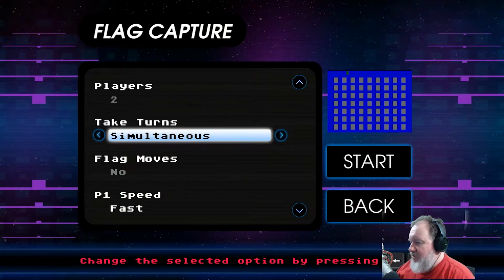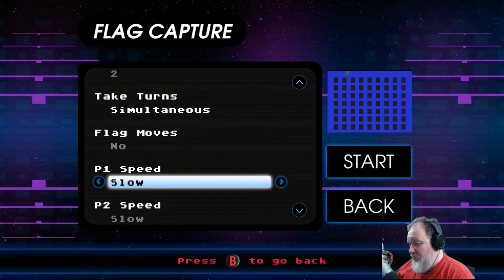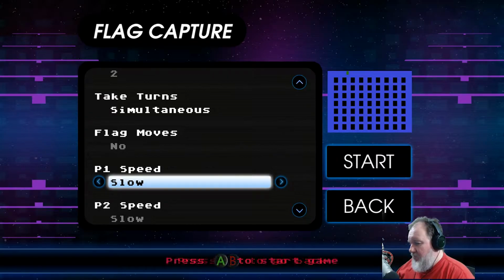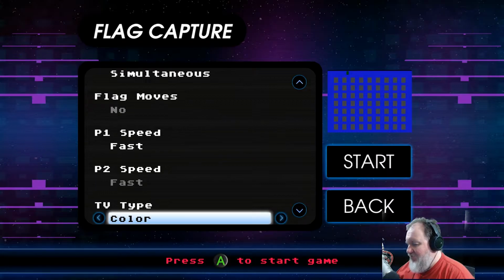Flag Capture (Atari 2600) - An Old Gamer Plays!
Flag Capture for the Atari 2600 is like a very primitive Minesweeper, except the goal was to find the flag and Minesweeper would come out for another 10 years or more. The game is easy to play, you have to find the hidden flag in a grid of squares using clues given to you as numbers and arrows. It is a fun little game to play with a friend.

Connect with Mike "TheZorch"...
Google+ - +TheZorch

Help support Gamers Bay...

Atari Vault on Steam...

Gamers Bay Community on Google Plus...

Also, follow our brand page on Google+ to stay up to date with the latest gaming news and reviews

Host/Director/Producer
Michael "TheZorch" Haney

Co-Host
Tygra Kahn

Executive Producer
Daniel Imbellino

Music
"Lonely Nights"
Marti Jones/Silent Partner

"Resonance"
HOME
Please support this talented artist:

Information in this video was sourced from Wikipedia, AtariAge, and MobyGames.